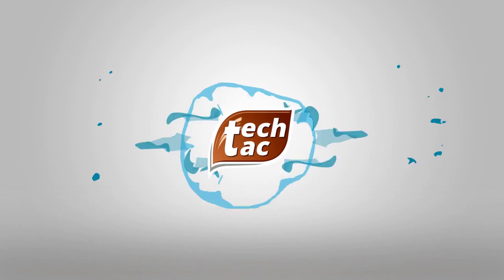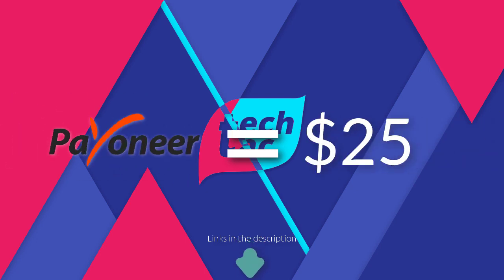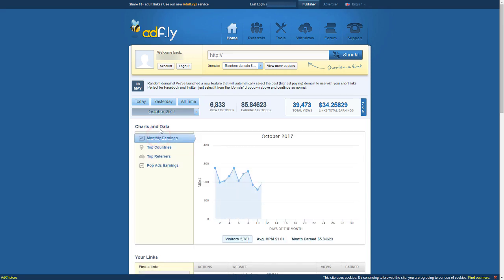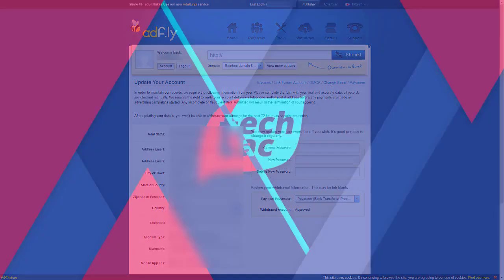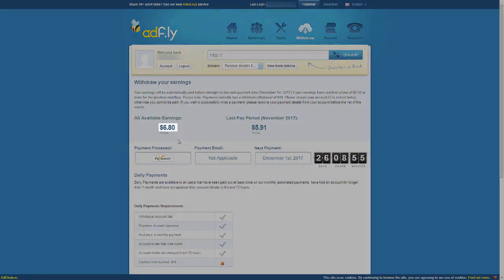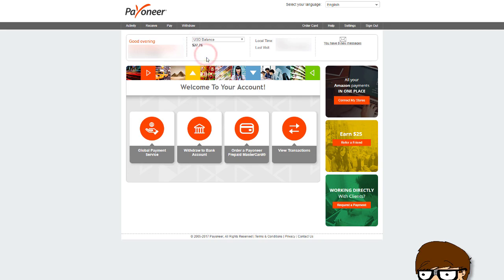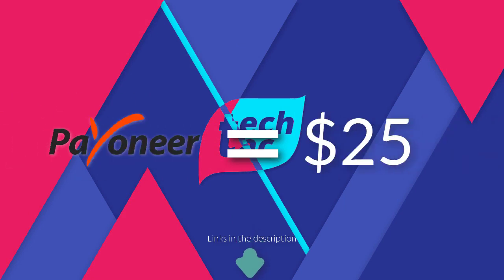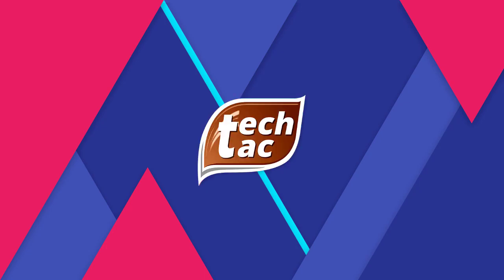Is adfly real? How to earn money online with adfly and Payoneer (With Proof)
Everybody's looking for online jobs, Ways to earn money online. According to my experience adfly is one of the best ways to generate online revenue.